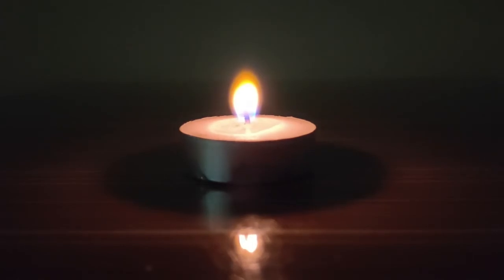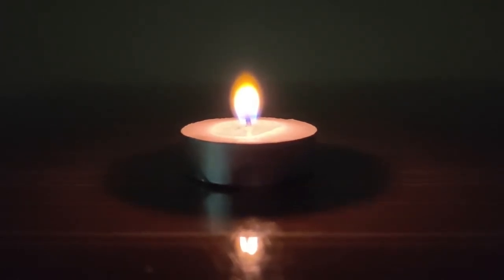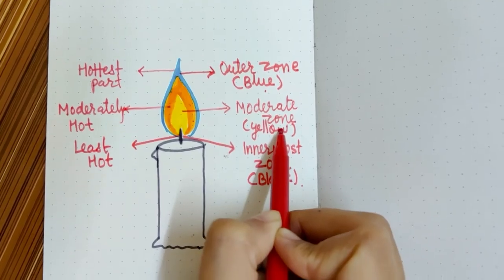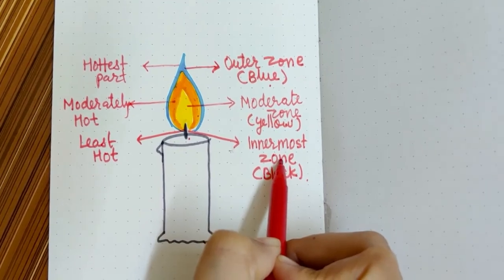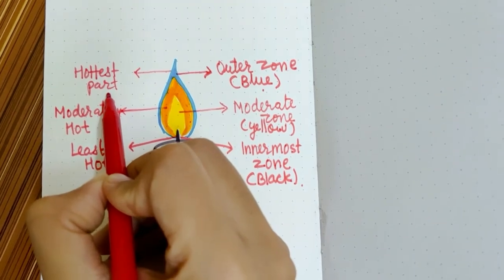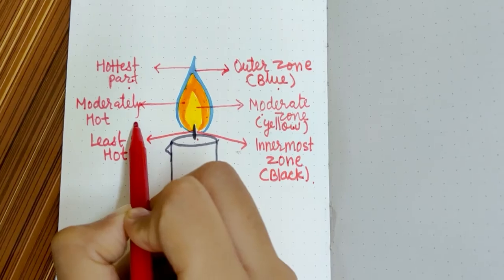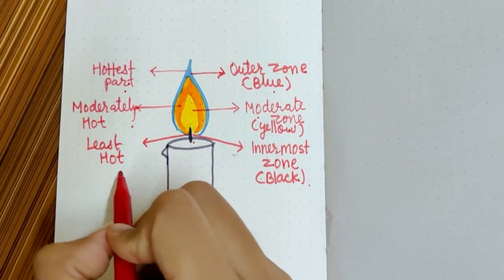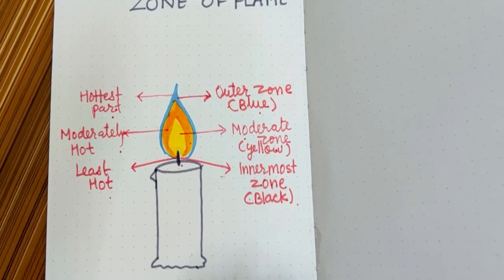Combustion and flame Class 8 I Different zones of candle flames.